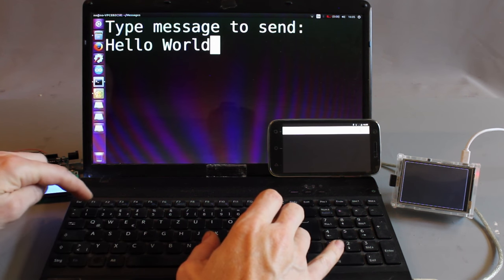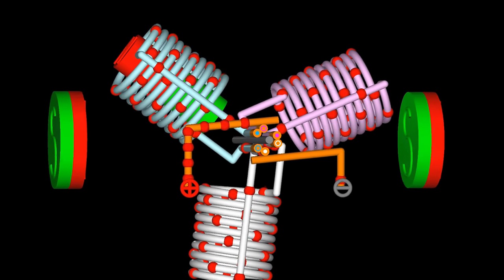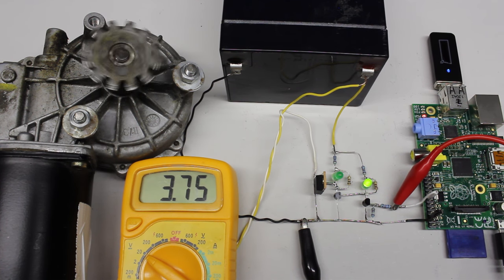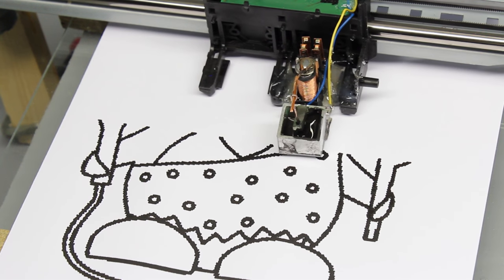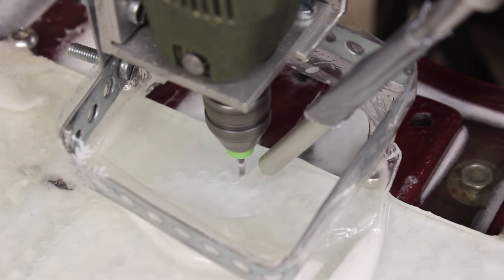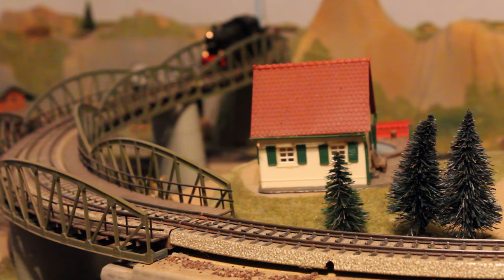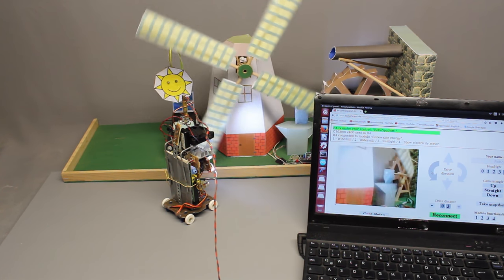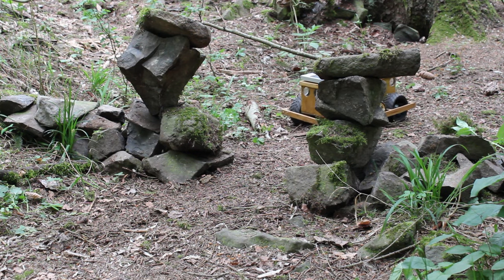Application for the 2017 fellowship of the Shuttleworth Foundation